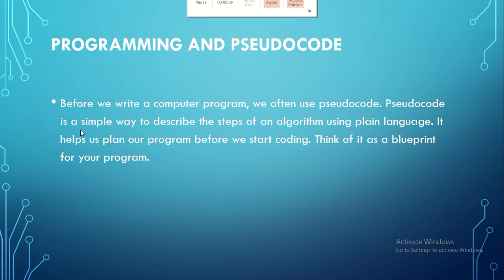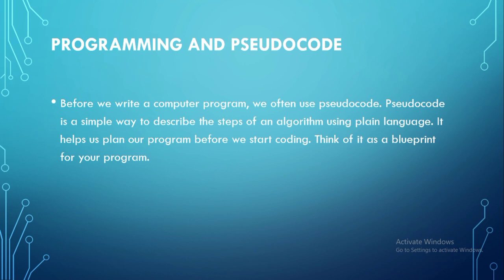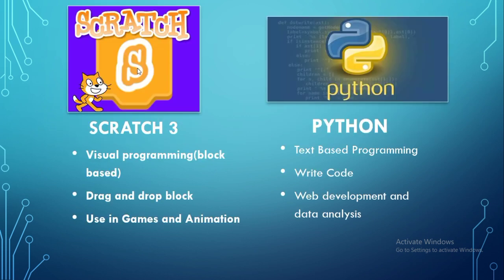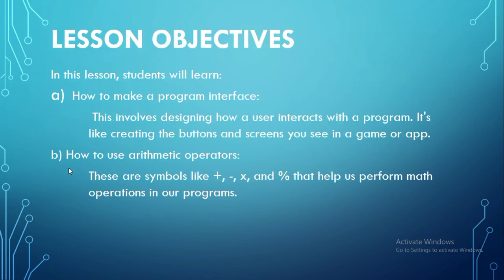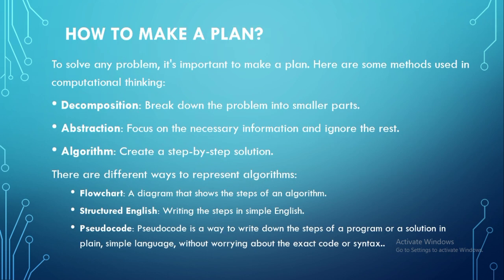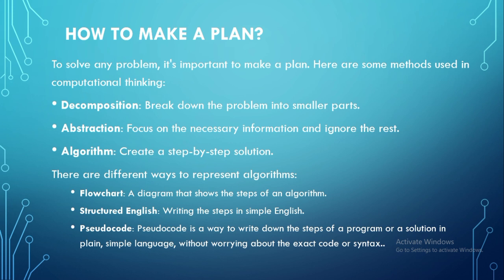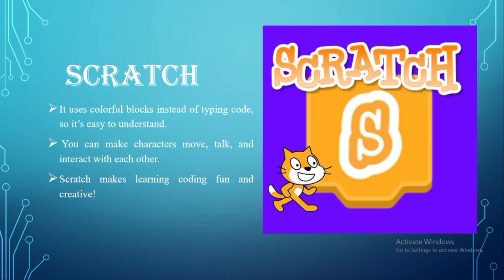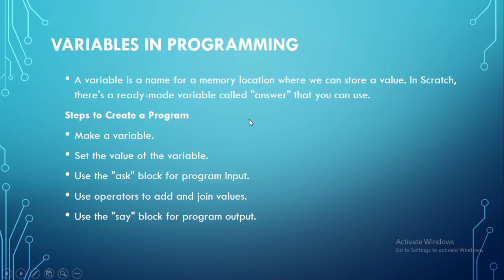pseudo code and programming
How to make a plan